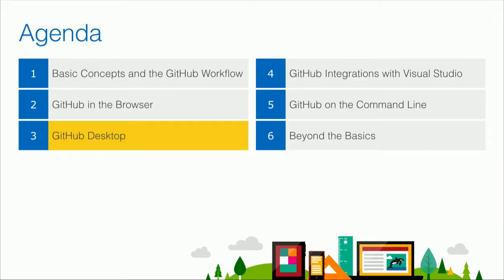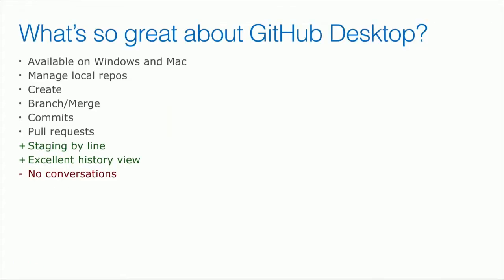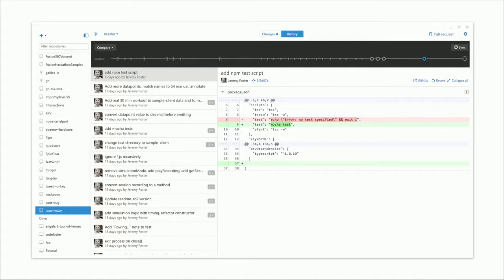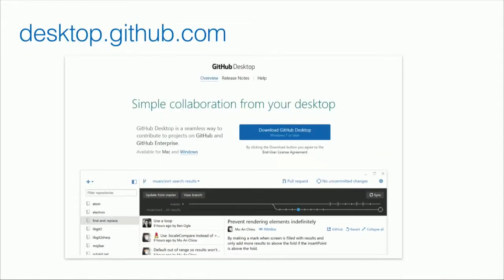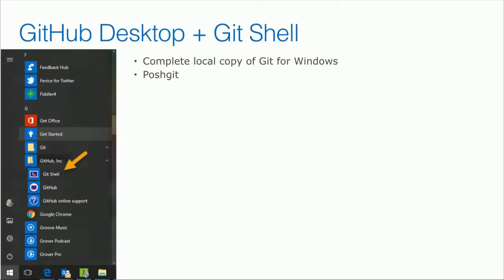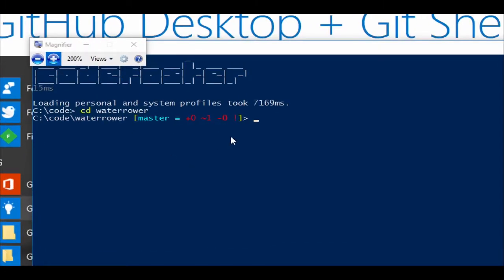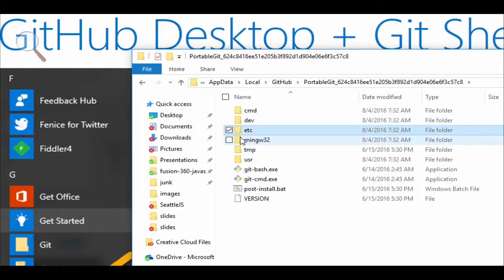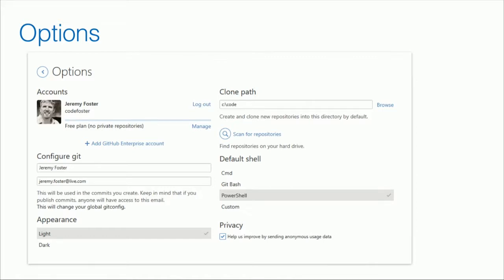3 GitHub Desktop Part1